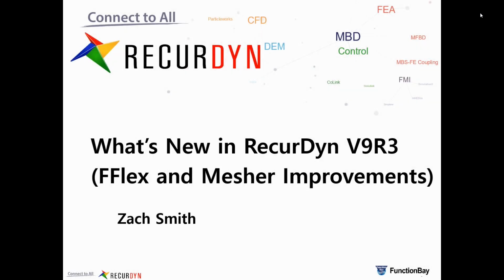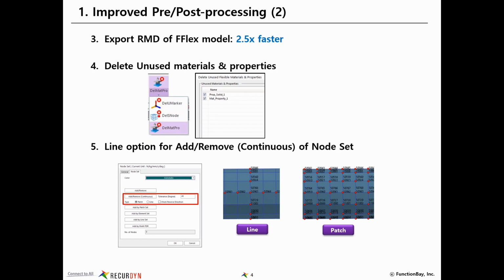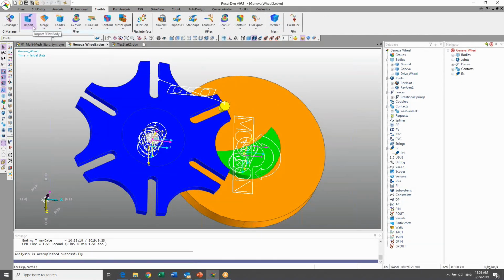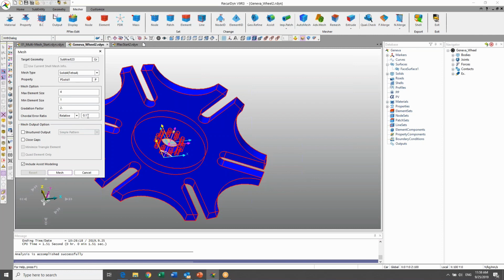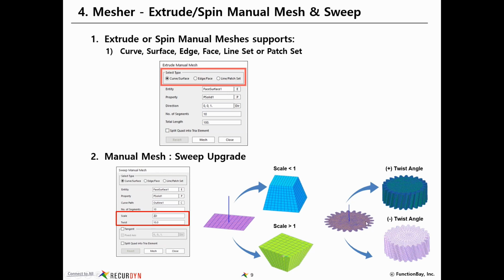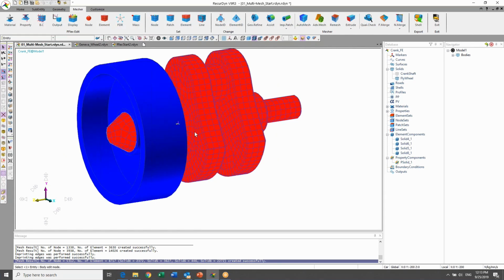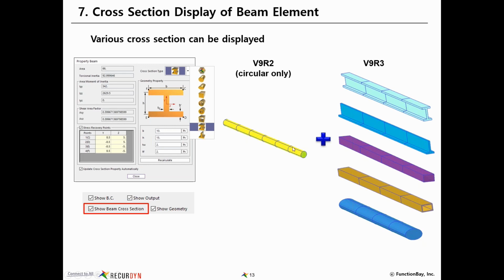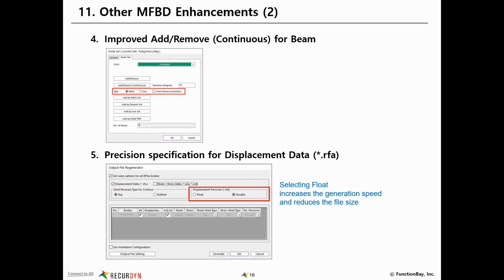RecurDyn V9R3 - What's New - 02. RecurDyn MFBD (Multi Flexible Body Dynamics)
This video introduces the new features of RecurDyn V9R3 on MFBD.

View operation enhancements
Database Convenience
Relation Map Enhancements
Exception handling for interrupted trial during DOE
CAD Enhancements
Contour and Contact Pressure for Rigid Body
Added Thickness and Radius Setting for Geo Contact
UV Surface to Sphere Contact
Campbell Diagram (3D)
Merge Result Files
RecurDyn/Help – Error Code description
Other new functions
Additional Resources: